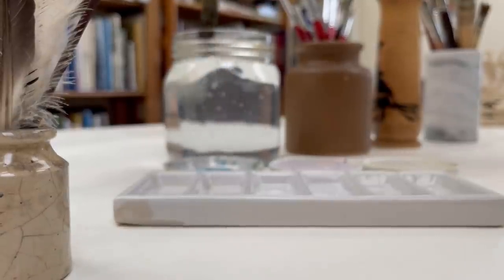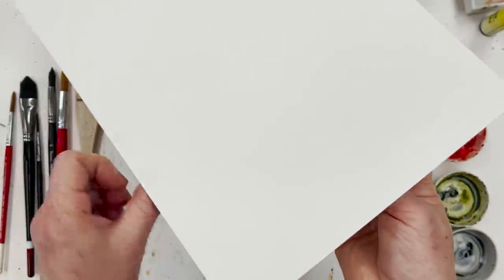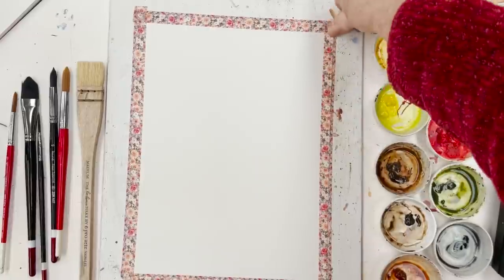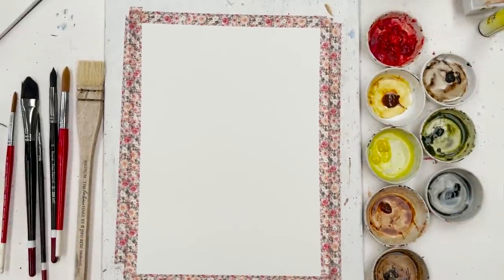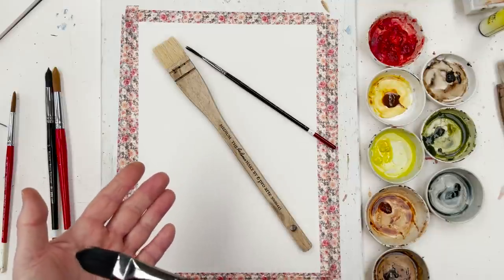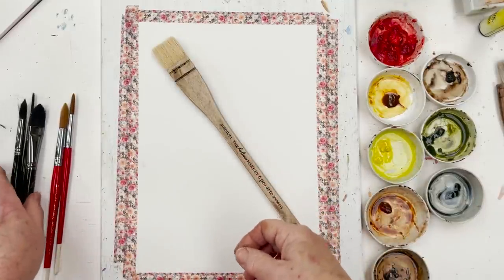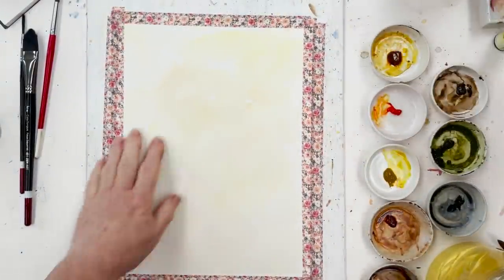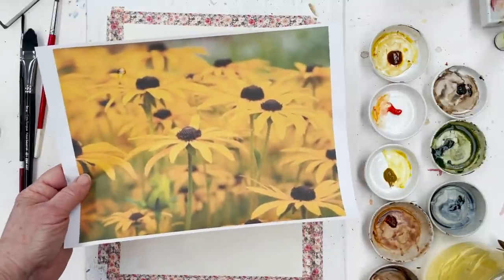How to Paint Watercolor Black Eyed Susan Flowers - I thought I hated Arches Paper - was I wrong?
If you're wondering how to paint something cheerful this autumn why not give my method of painting Black Eyed Susans a go?  You can paint sunflowers or chrysanthemums or daisies like this too - any flower, in fact. And watch as I find out whether the Arches watercolor paper I just received is as good as all the hype would have you believe.

DRAWELL